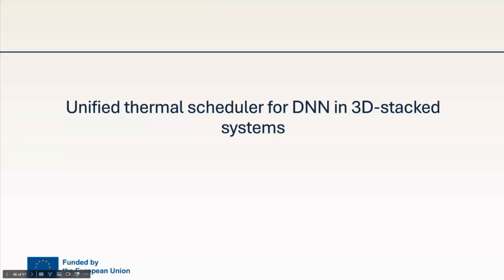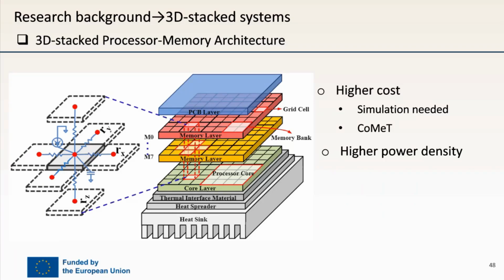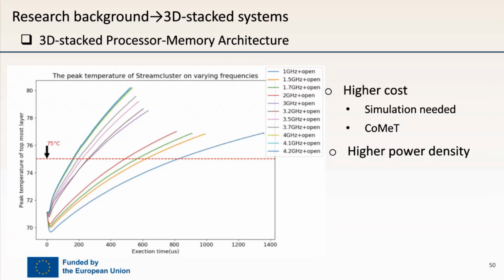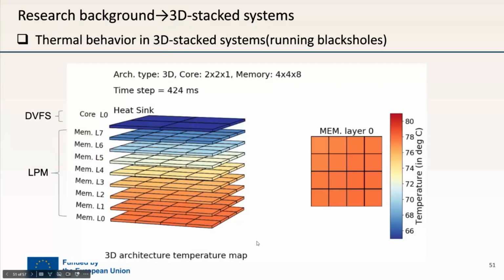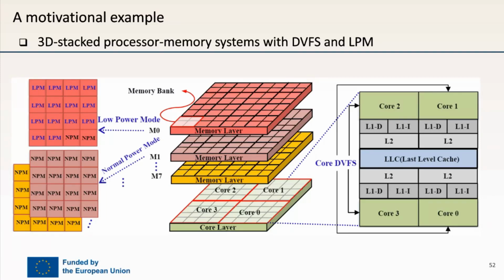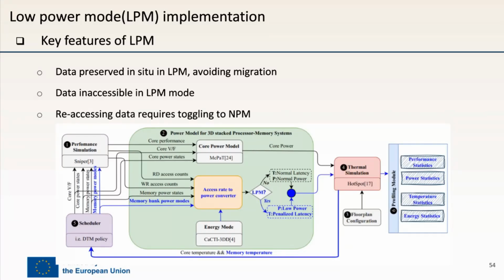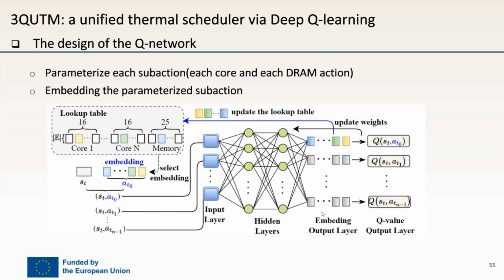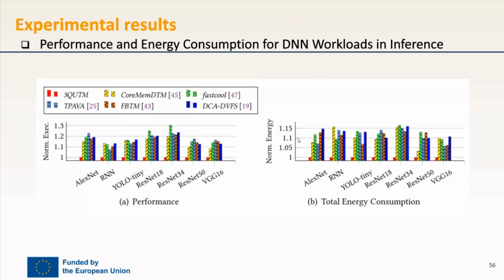Unified thermal schedulder for DNN in 3D stacked systems | COIN-3D First Webinar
📢 Watch Dr. Yixian Shen’s 2nd Talk: "Unified Thermal Scheduler for DNN in 3D-Stacked Systems"!

🌟 Topic: Unified Thermal Scheduler for Deep Neural Networks in 3D-Stacked Systems

💡 In this talk, Dr. Yixian Shen introduces a unified thermal scheduler designed to optimize the performance of Deep Neural Networks (DNNs) in 3D-stacked systems. Learn how his machine learning-based scheduling approach manages thermal challenges in these complex architectures, ensuring efficient thermal regulation and minimizing energy consumption while maintaining high DNN performance.

🔬 About Dr. Yixian Shen:
Dr. Yixian Shen is a Postdoctoral Researcher at the University of Amsterdam. His research focuses on thermal management for 3D-stacked processors, with an emphasis on using machine learning to develop efficient scheduling solutions for thermal regulation.

📌 This talk was part of COIN3D, a Horizon Europe Twinning project, co-funded by the European Union.